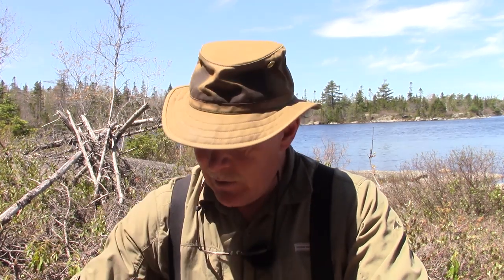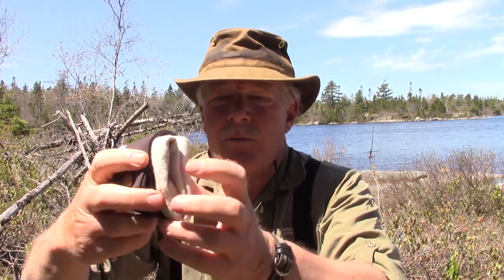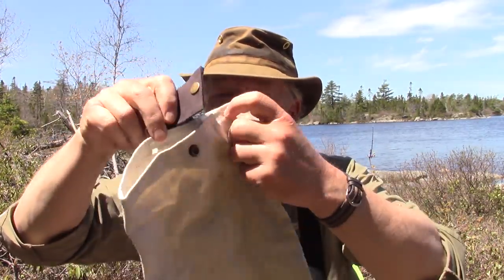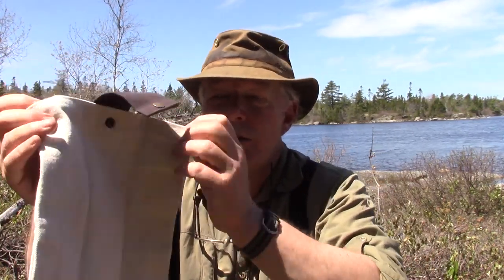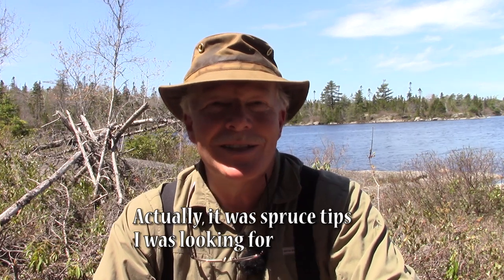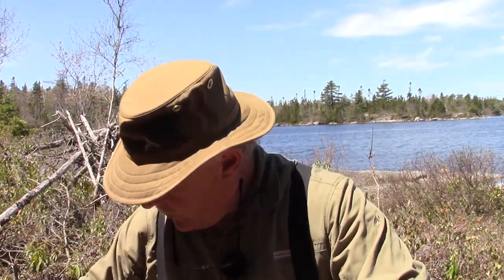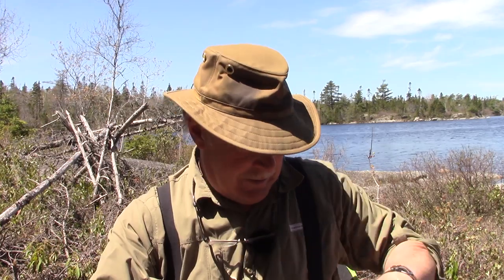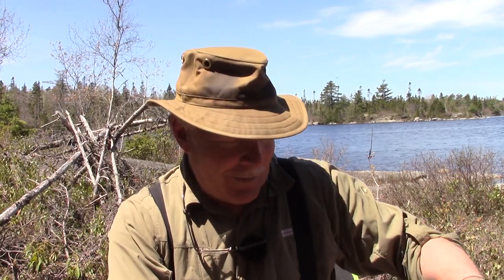Gifts from the Crafted Woodsman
In this video I share the gifts I received from the Crafted Woodsman